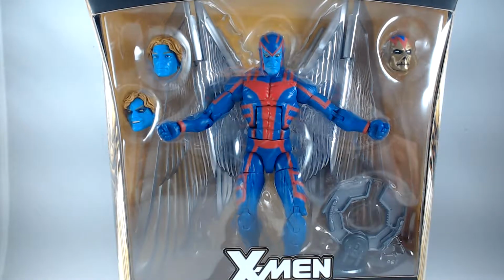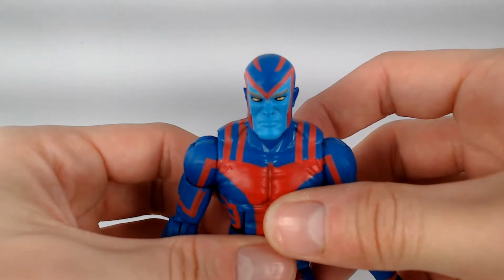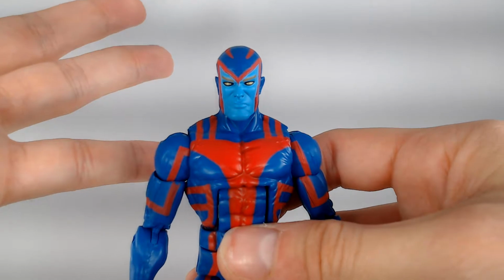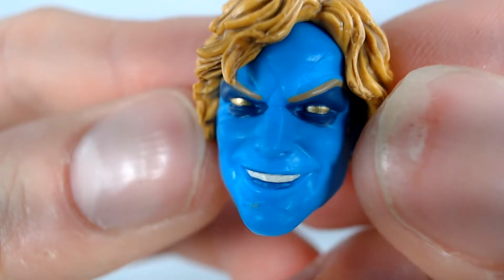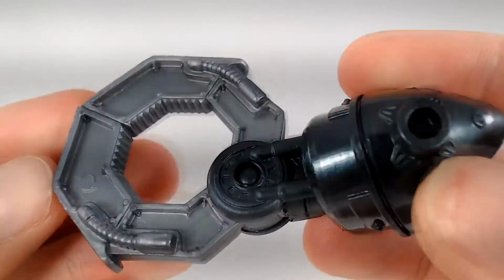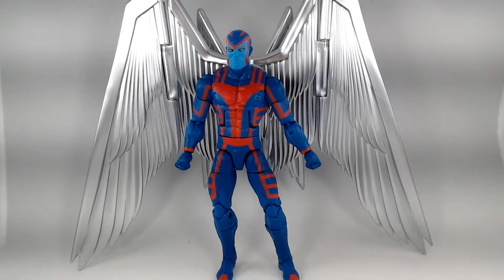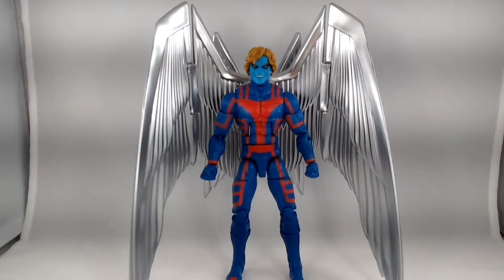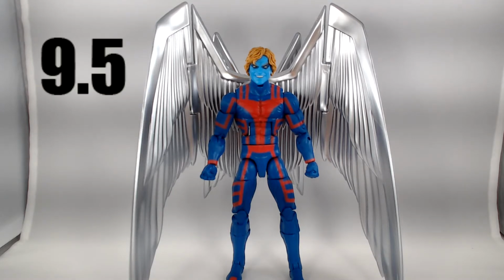Archangel unboxing review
Unboxing and review of Hasbro's Marvel Legends series Archangel (2018)